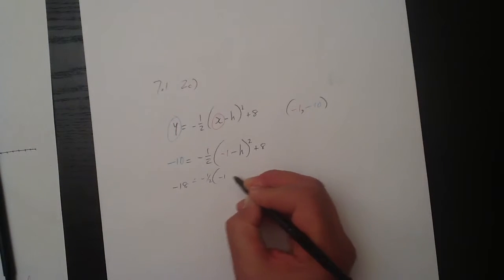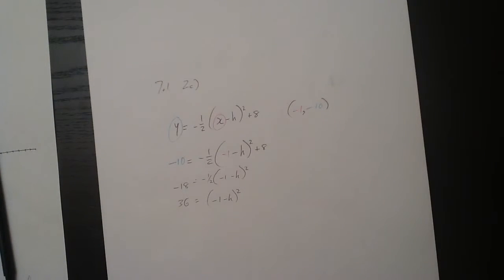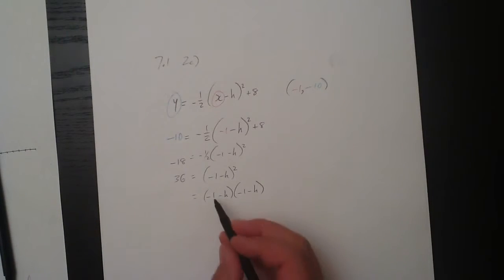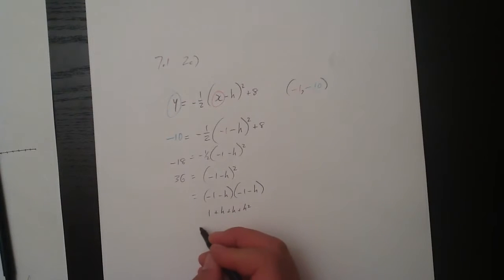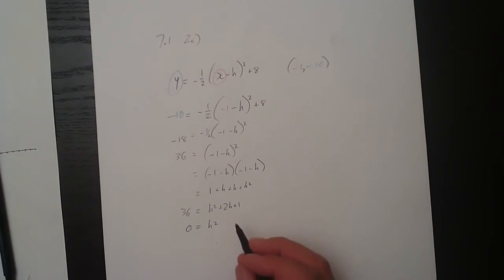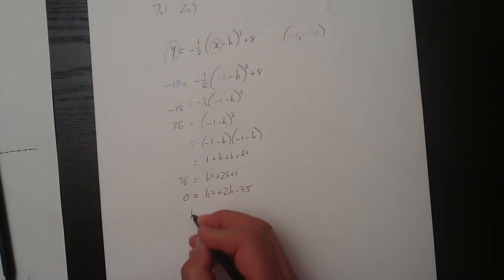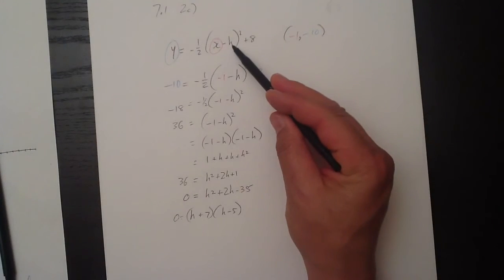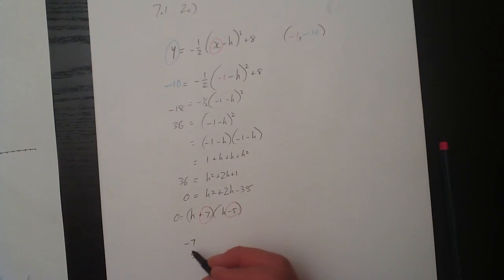7.1-6 Exercise 2 p305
Determining the value of a third variable within a quadratic function such that a given coordinate is part of the solution set.